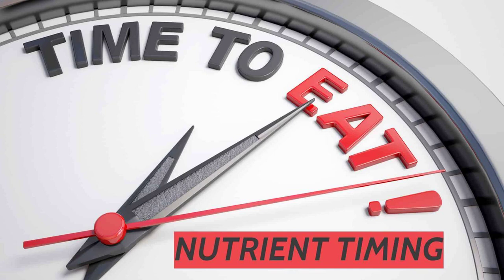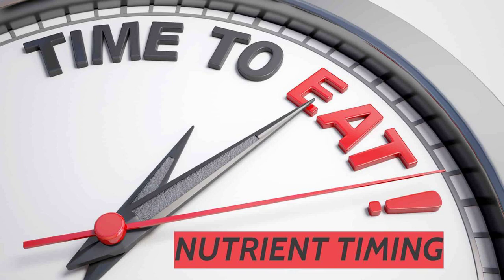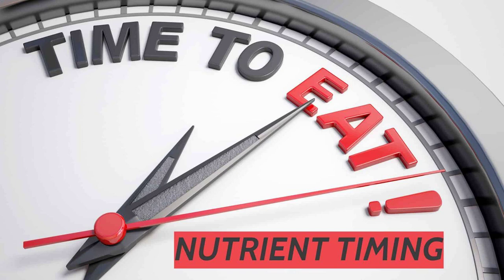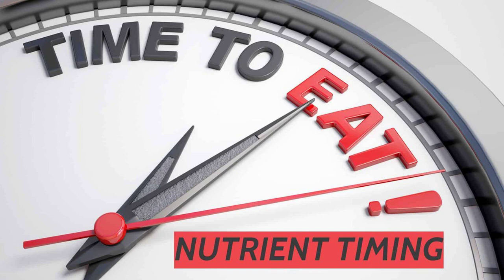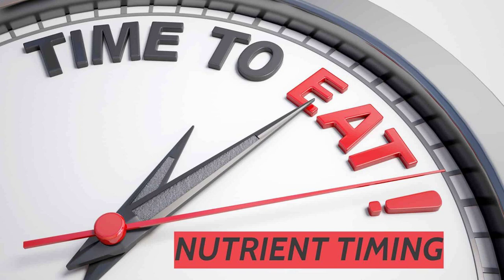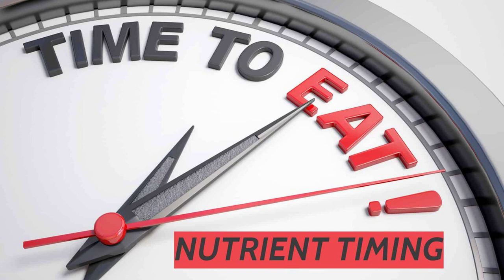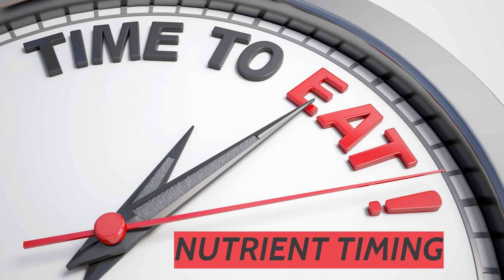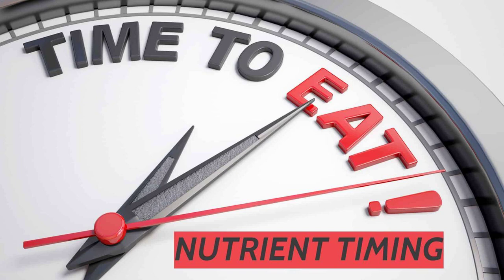A deep dive into nutrient timing!